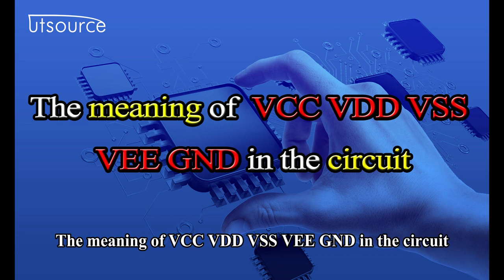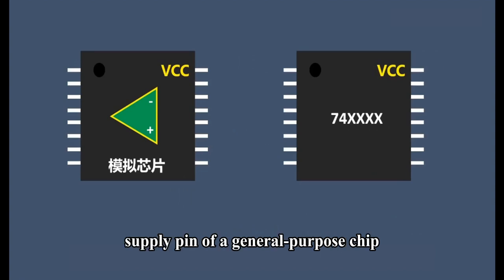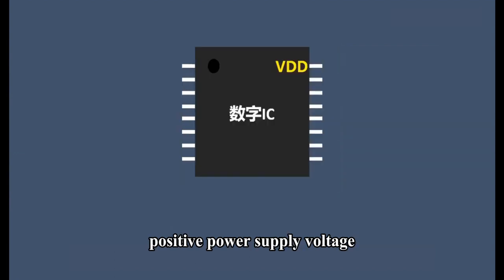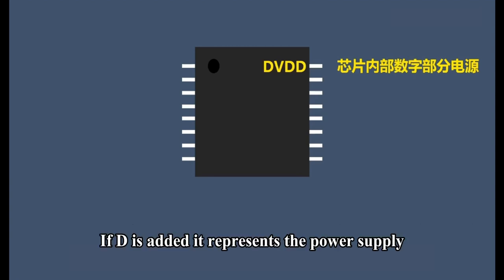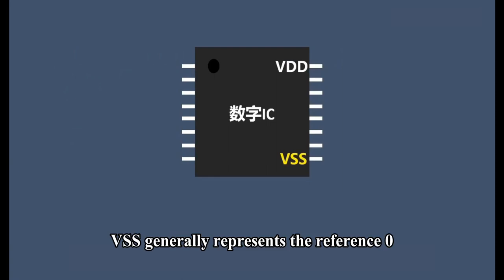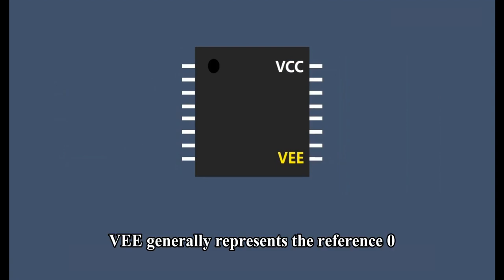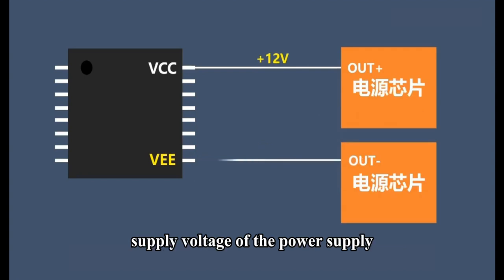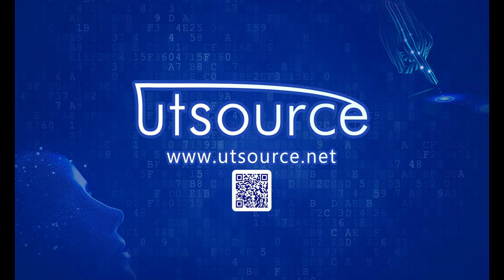The meaning ofVCC VDD VSS VEE GND in the circuit.--Utsource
The meaning ofVCC VDD VSS VEE GND in the circuit